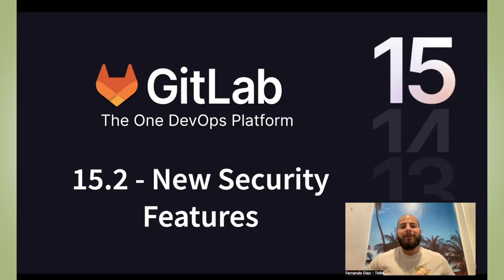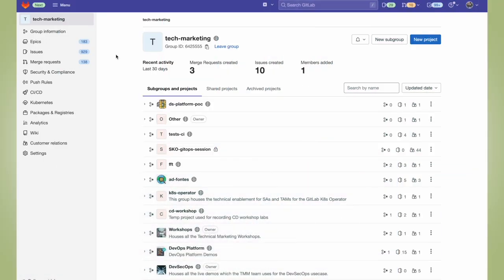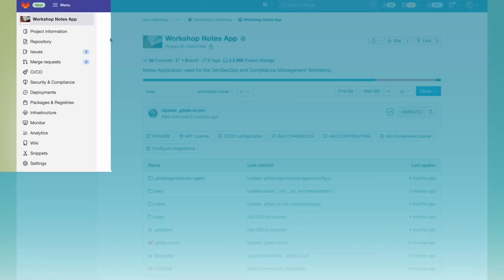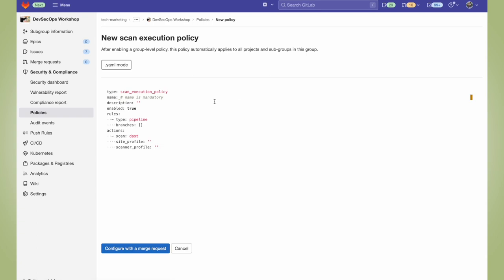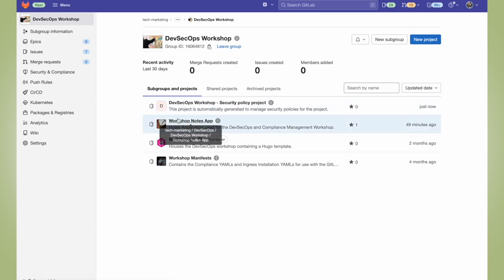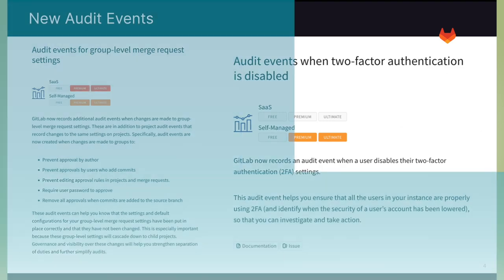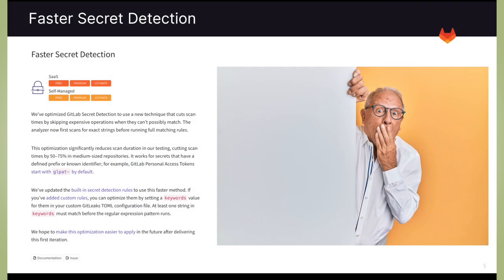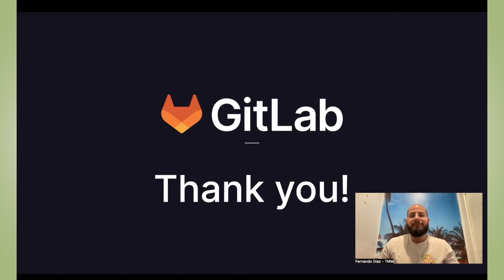GitLab 15.2 Release: New Security Features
GitLab is the One DevOps Platform - From planning to production, bring teams together in one application. Ship secure code faster, deploy to any cloud, and drive business results. GitLab has got it all!

This video will go over some of the new Security Features released in GitLab 15.2. These features include:

00:00 - Introduction
00:15 - Enforce IP address restrictions for Git over SSH
01:26 - Group and subgroup scan execution policies
03:43 - Audit events for group-level merge request settings + Audit events when two-factor authentication is disabled
04:46 - Faster Secret Detection
05:12 - Static Analysis analyzer updates
05:31 - Conclusion